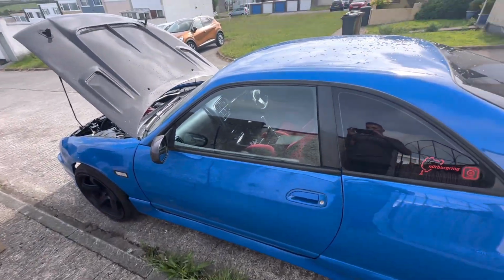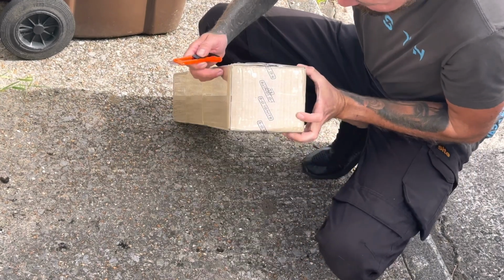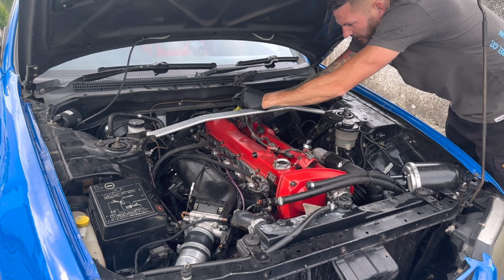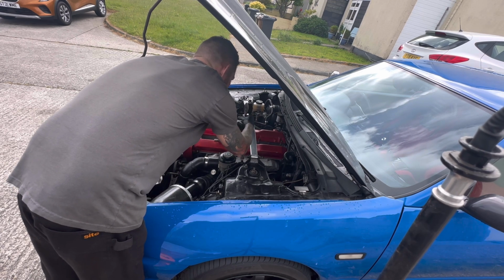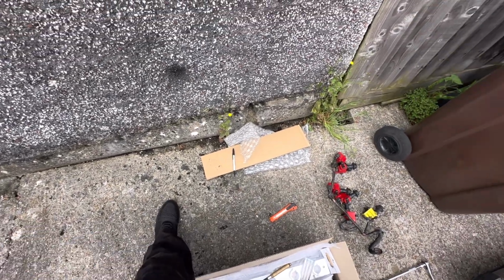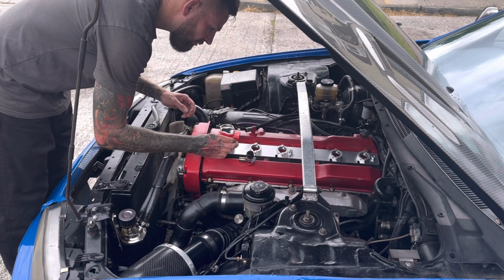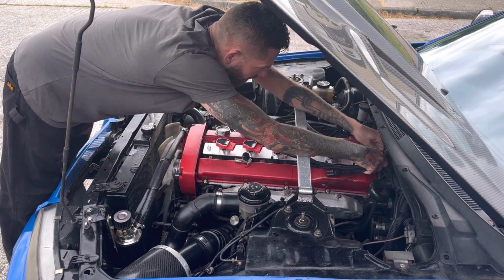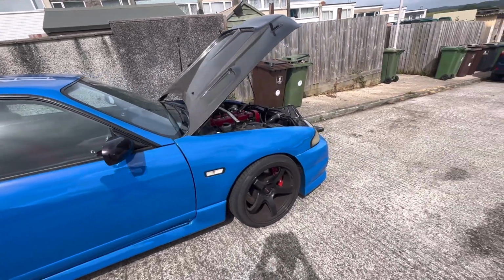R33 Skyline Project (Audi R8 Ignition Coils)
A much needed upgrade for the R33 Skyline Project with some Audi R8 ignition coils